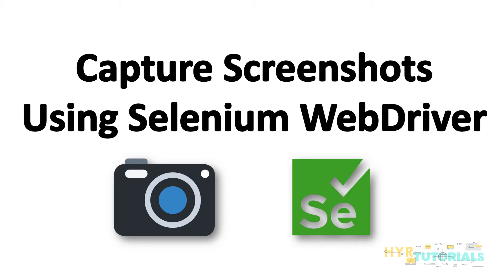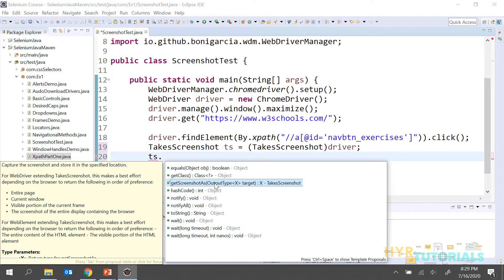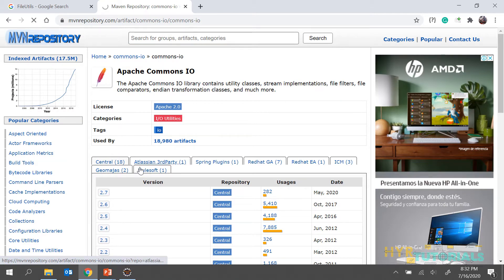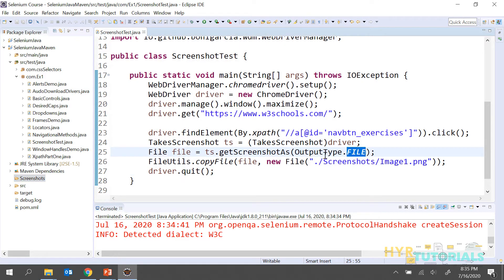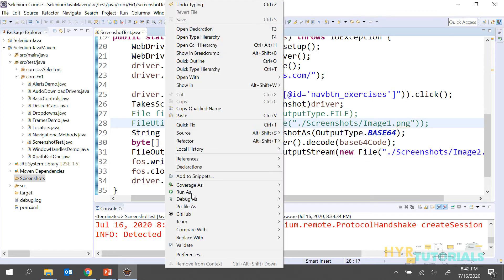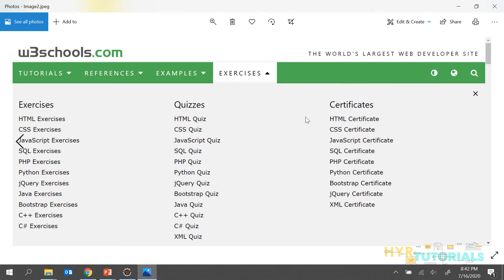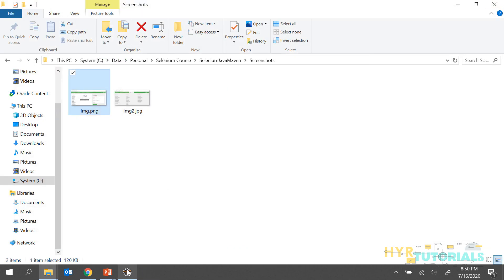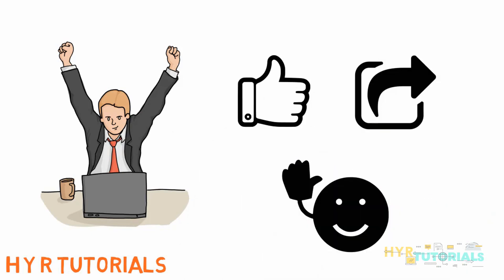Capture Screenshots using Selenium WebDriver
In this video, I have shown how we can capture screenshots using selenium web driver.

The concept of taking a screenshot in Selenium is very much useful and important as well

In order to capture a screenshot in Selenium, one has to utilize the method TakesScreenshot.

This notifies the WebDriver that it should take a screenshot in Selenium and store it.

This video clarifies the below questions  and allows you to work with screenshot capturing in selenium:
✔ How to capture screenshot in selenium?
✔ How to capture screenshot in selenium webdriver?
✔ Is it possible to capture screenshots using selenium?
✔ Does selenium allow screenshots capturing?
✔ Capture screenshots in selenium webdriver
✔ How to use the TakeScreenshot interface in selenium?
✔ How to create a reference for TakeScreenshot interface?
✔ Why do we need to cast a driver to TakeScreenshot?
✔ How to capture screenshots in multiple ways?
✔ How to capture screenshots in different ways?
✔ How to capture screenshots in Selenium java?
✔ How to capture screenshots and save them into a local disk?
✔ How to capture multiple screenshots in selenium?
✔ How to create a library for capturing screenshots in selenium?
✔ How to copy screenshot into a local disk using file utils?

Connect us @